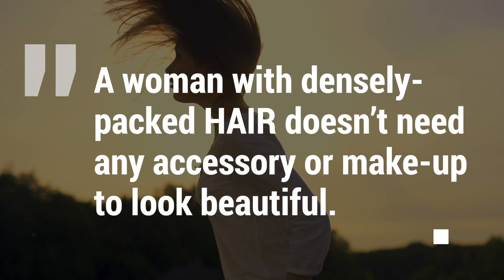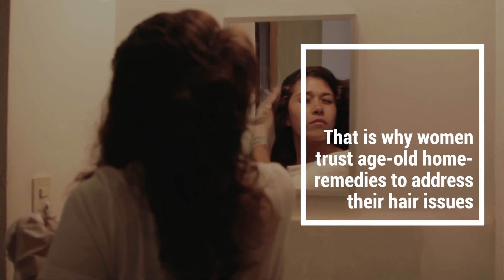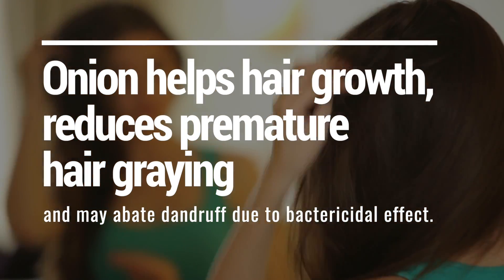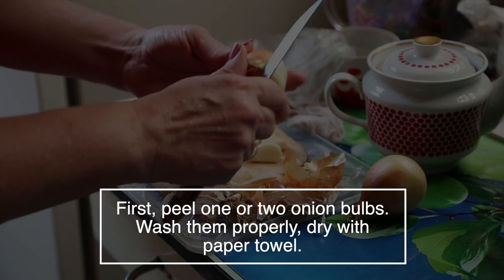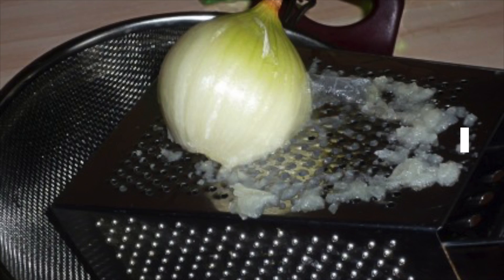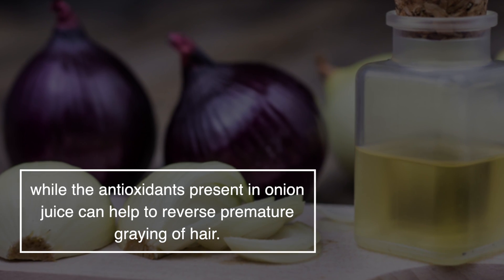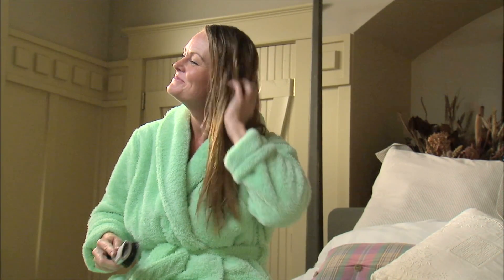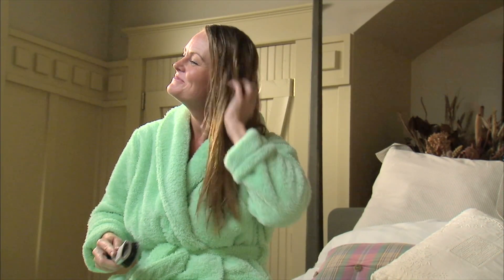How to Get Thicker & Fuller Hair With 2 Simple Natural Ingredients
Hair is often referred as the crowning glory of every woman. A woman with densely-packed HAIR doesn’t need any accessory or make-up to look beautiful. While every woman nurtures her hair and wants that shining teenage hair even in later life, it is difficult to achieve in reality.

Given our lifestyles, busy schedules, diet, pollution and stress; hair problems like hair fall, hair thinning, gray hair, dandruff and scalp issues are a common pain for every 9 out of 10 women. There’s a huge number of hair-growth serums, oils, and masks available in the market, however which one to opt for remains a dilemma. That is why women trust age-old home-remedies to address their hair issues; one such potent home-remedy being Onions.
Onion is rich in various vitamins and minerals.

Hence, hair products based on onion juice, nourishes the follicles, improves blood circulation, and can prevent excessive hair loss. Thus, onion helps hair growth, reduces premature hair graying and may abate dandruff due to bactericidal effect.

How to Make Onion Juice Right. The Basics
Preparing onion juice is a piece of cake. Enough amounts of onion, fine grater, sieve cloth, some physical work and you have fresh liquid for your beauty procedures.

First, peel one or two onion bulbs. Wash them properly, dry with paper towel. Take some precaution: all process with onion will affect your eyes and make your tears come up.

If you use a grater, don’t cut the onion into pieces. Keep bulbs dry; otherwise, pieces will slip out from hands and grating will turn into a nightmare.

Grate onion using the fine side of the grater. Place a bowl under the grater and collect the onion pulp and juice.

1. Onion Juice

The most simple way to boost your hair growth is by using onion juice as a serum. Take 2 tablespoons of onion juice in a bowl and soak a cotton ball. Cover your scalp completely and let the onion juice rest for 15-30 minutes before you rinse it with a mild shampoo. You can use this application every alternate day to see best results.
The rich sulphur content in onions minimizes hair thinning and nourishes hair follicles. Its antibacterial nature treats dandruff and other scalp infections while the antioxidants present in onion juice can help to reverse premature graying of hair.

2. Onion Juice + Castor Oil
Benefits of Castor Oil for Hair
Castor oil is an age-old beauty treatment that has been largely replaced over time by fancier beauty products with more ingredients and a bigger price tag.
Castor oil has natural antibacterial and antifungal properties and is high in vitamin E, minerals, proteins, and omega-6 and -9 beneficial fatty acids. Its unusually high ricinoleic acid ratio makes it beneficial to skin and hair.

In fact, castor oil has traditionally been used topically for acne and other skin conditions, as well as hair loss, rashes, and more.

What Does Castor Oil Do for the Hair?
Castor oil can be used on the scalp to help prevent and remedy hair loss and it is effective at this for several reasons. Its antibacterial and antifungal properties make it beneficial against follliculitus, dandruff, and scalp infections and its ricinoleic acid (ricinolayic) content helps increase circulation to the scalp and improve hair growth.
Ricinoleic acid is also said to help balance scalp pH which can also help replenish the scalp’s natural oils and undo some of the damage of harsh chemical hair products.  The antioxidants in castor oil also support the keratin in hair and help make hair stronger, smoother, and less frizzy.
Blending castor oil and onion juice gives a doubt boost to your hair growth and help maintain a healthy scalp.  Mix 2 tablespoons of onion juice and 2 tablespoons of castor oil to develop a good consistency. Apply it thoroughly on the scalp, gently massaging the front, sides and posterior sections. Leave it for an hour before washing with a mild shampoo, to see fast results.
I hope you have enjoyed this video on How to get thicker & Fuller Hair with 2 simple natural ingredients
And I’m sure your going to enjoy this next video
The Benefits & Side Effects of Biotin for Hair Growth, Skin & NailsThanks For watching and by for now